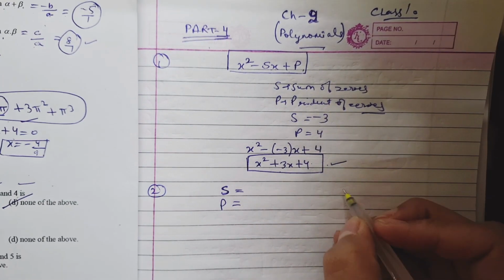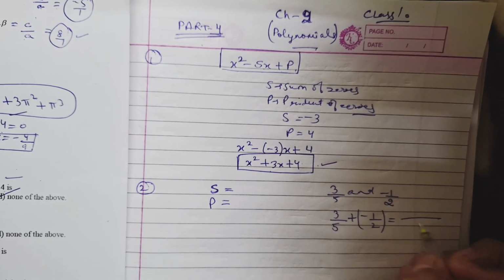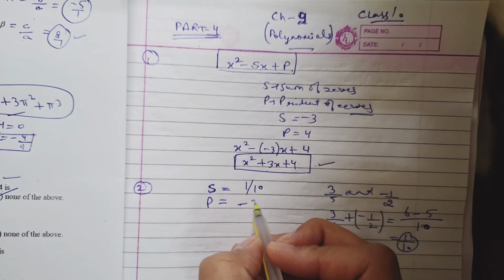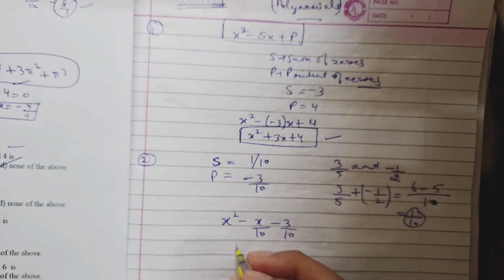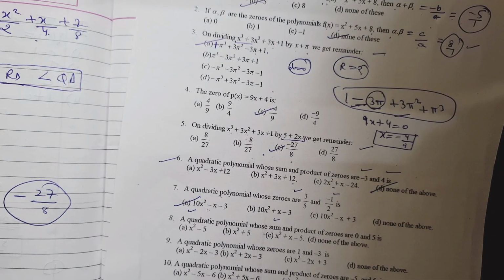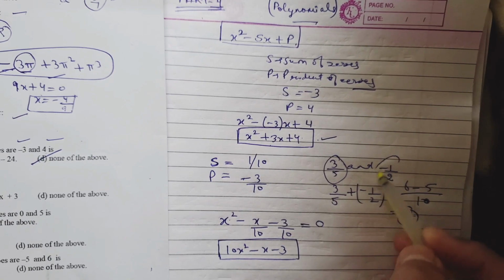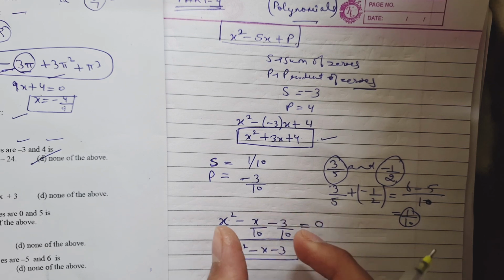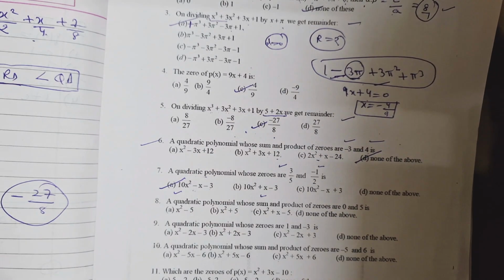📘Class 10 Maths | Chapter 2 Polynomials | MCQs (Part 4)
These questions are very helpful for CBSE Class 10 Board Exams 2025 and school tests.

Number of zeros

Basic concepts from NCERT

Frequently asked PYQs

🎯 Best for:

Quick revision